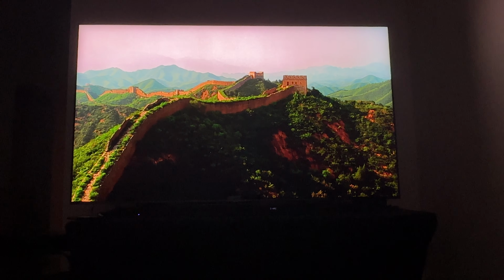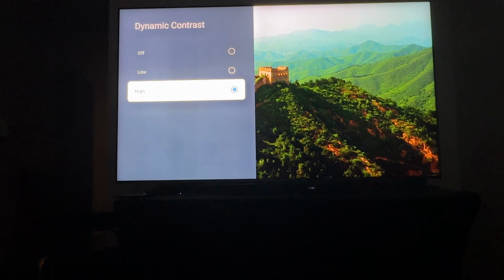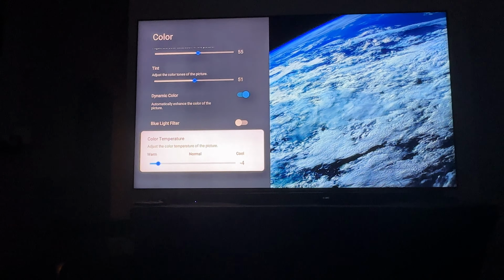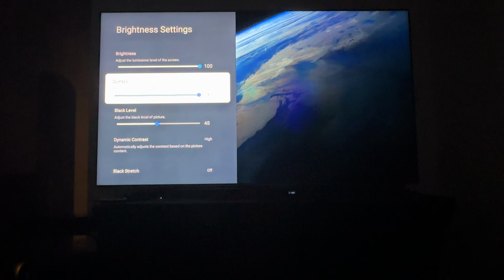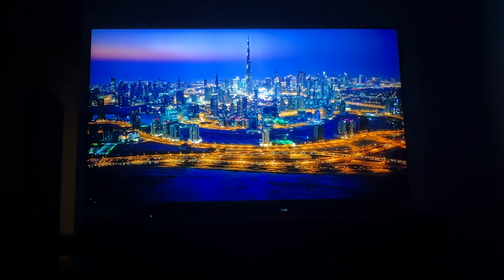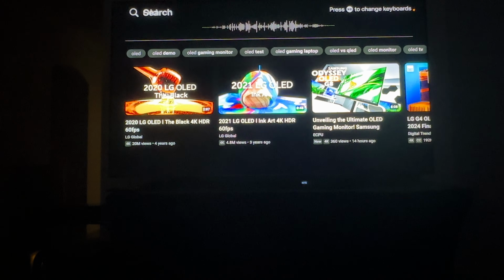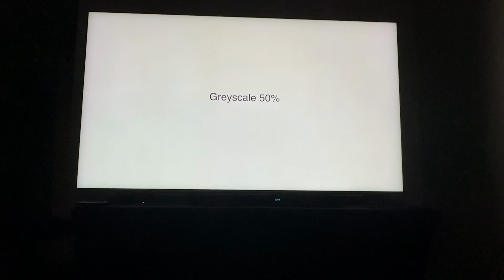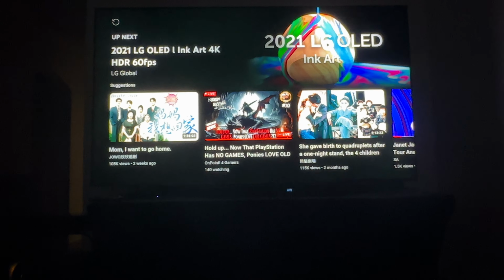June 25, 2024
TCL QM8 85 Inch 2024 Settings and more Impressions (4k)